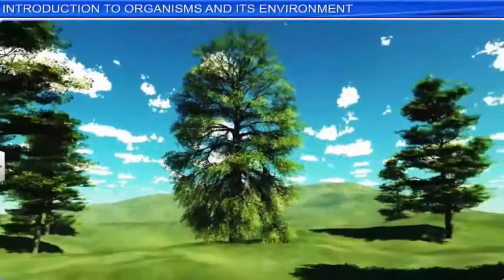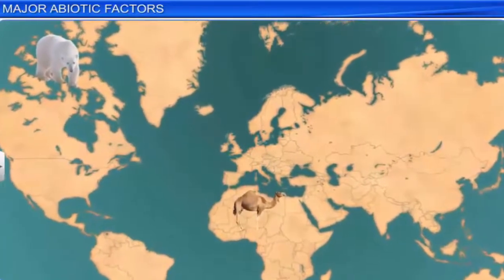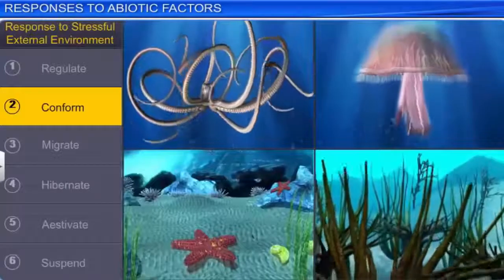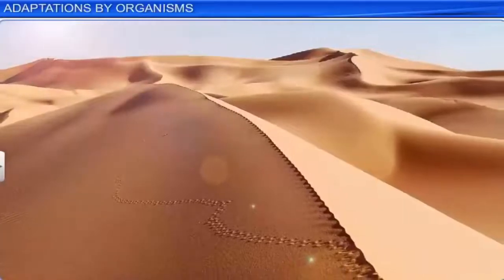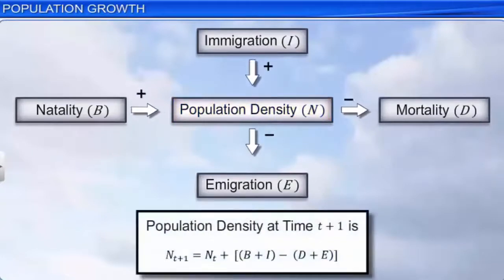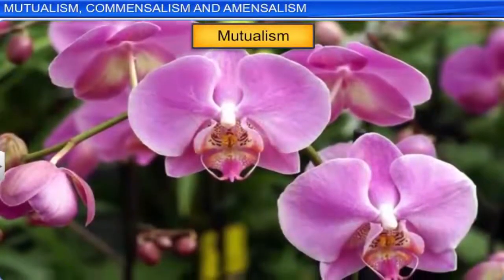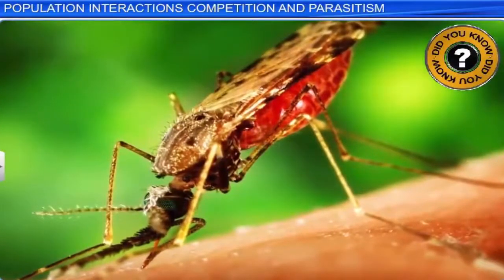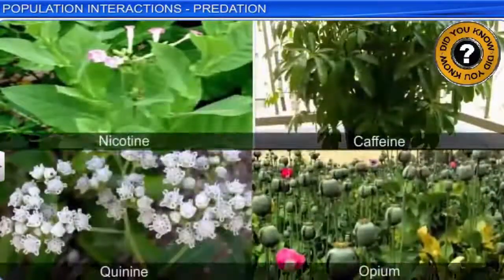CBSE Class 12 Biology Organisms And Populations Full Chapter |NEET|AIIMS|JEE|JIPMER